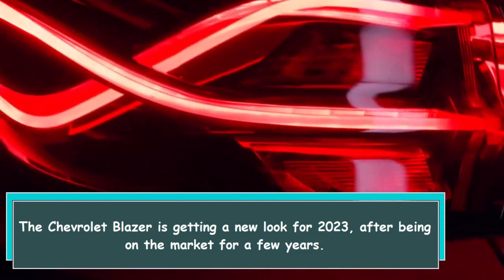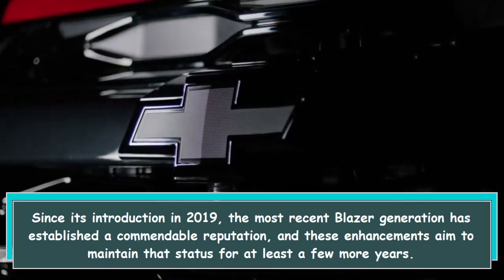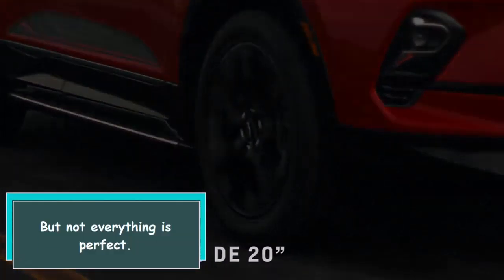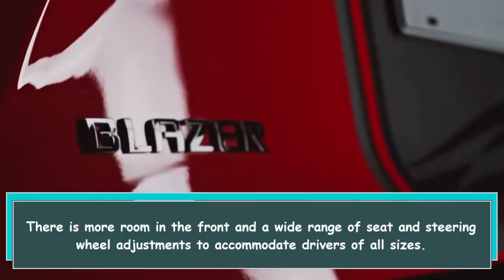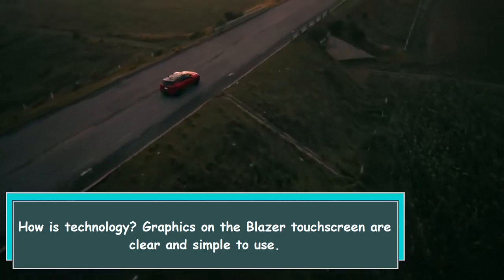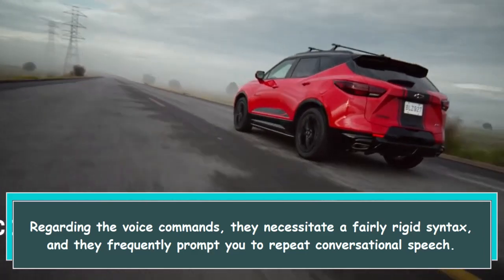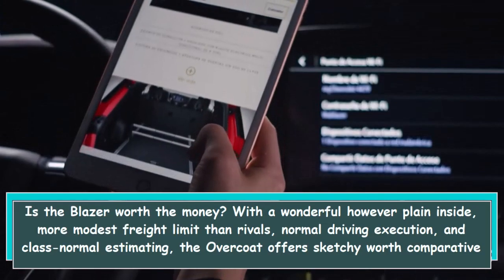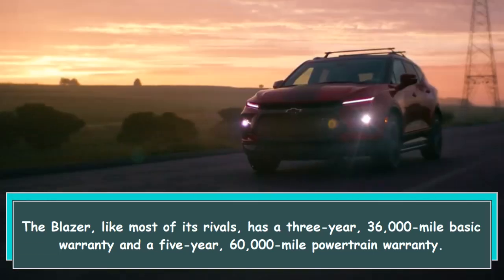Chevrolet Blazer Gets a Facelift and Tech Updates for 2023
This Video reviews the updates and features of the 2023 Chevrolet Blazer, including its exterior design, interior comfort and technology, and performance. The author also discusses the Blazer's mileage and value compared to other midsize SUVs.